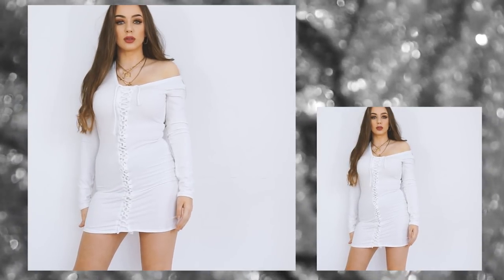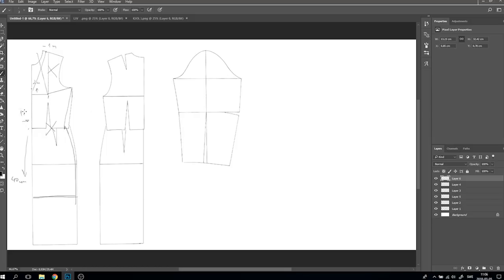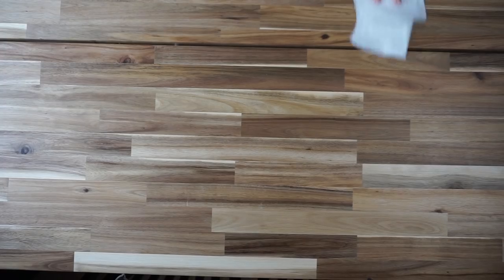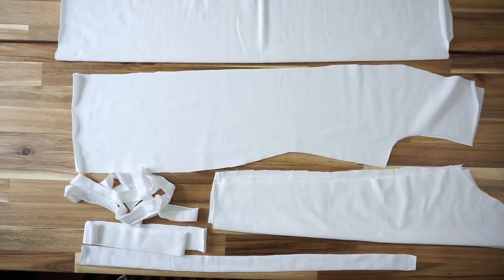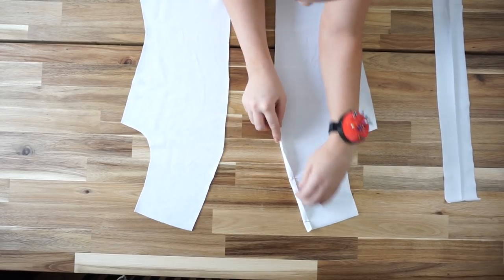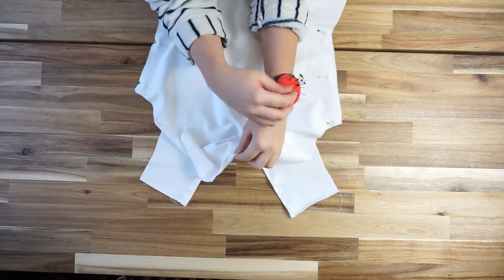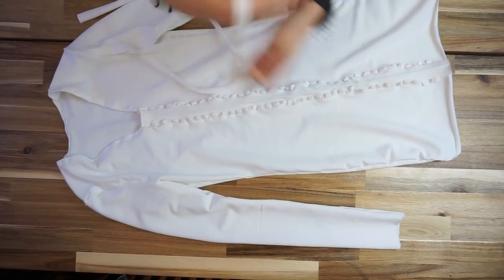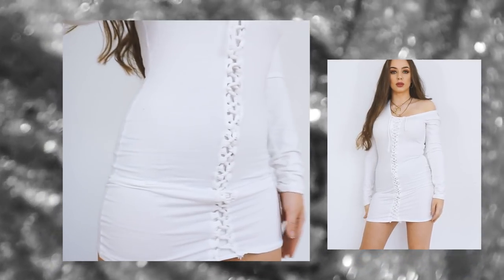DIY lace up Dress| Tijana Arsenijevic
Hello everyone .
Today I will show you how I sew my white  lace up dress . Fore the dress I used trico fabric about 1,5 M the fabric  is a little thicker what I usually buy and the reason is that I did not want to sew double ( lining). You can definitively sew this dress in any color you like but when it comes to the white fabric it is so hard to fine thick fabric that is's not transparent.   Hope you like my video enjoy.